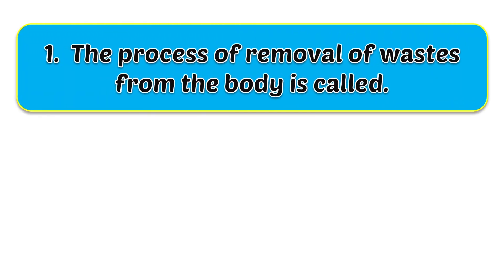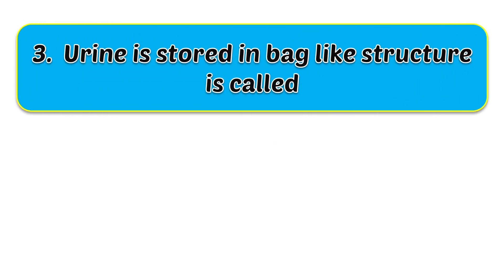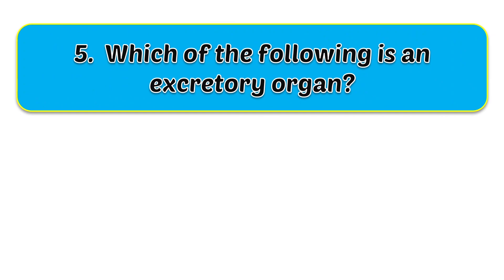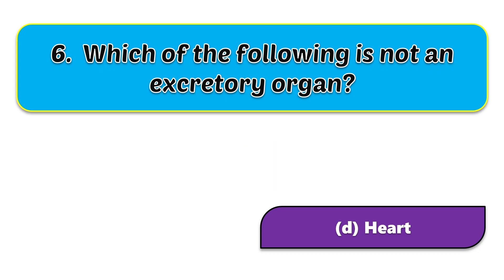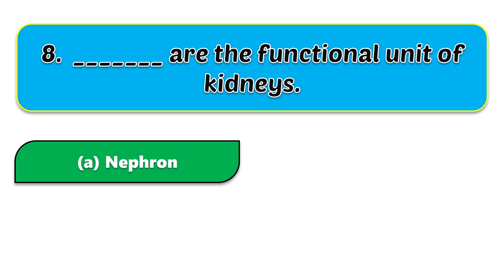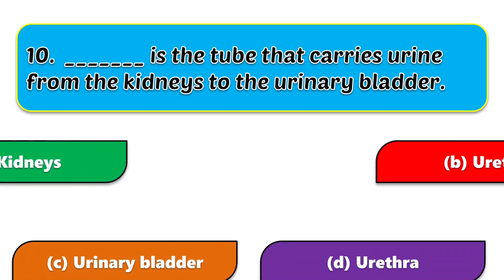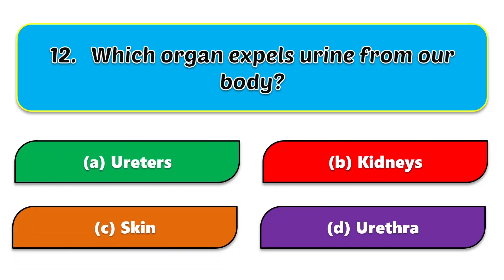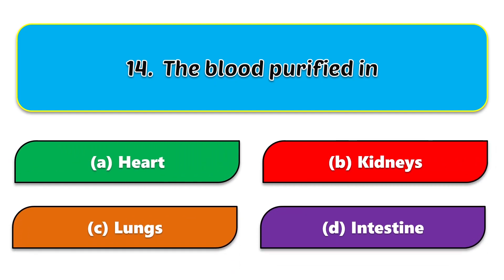Excretion MCQ for Kids | @Kids Scholar